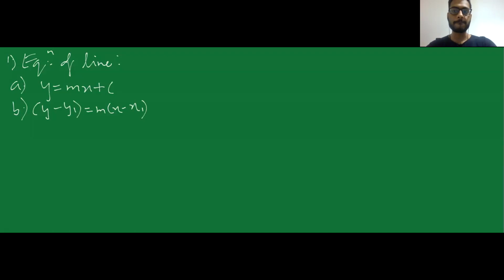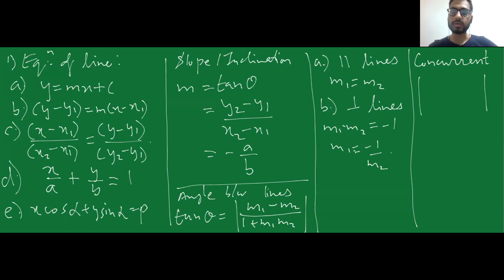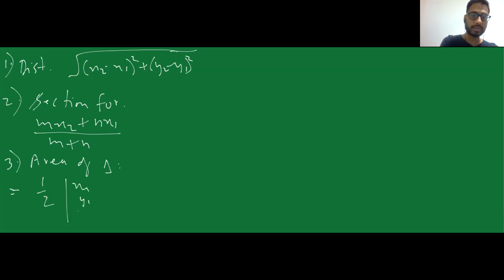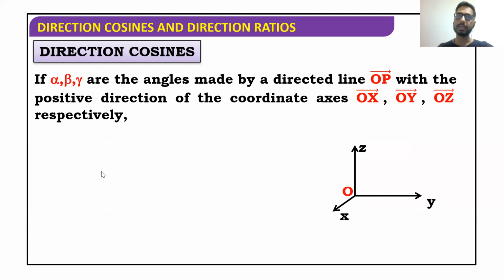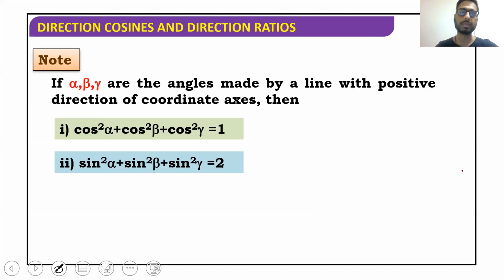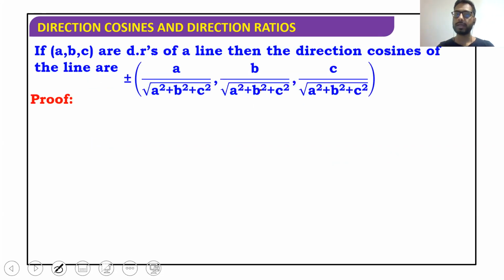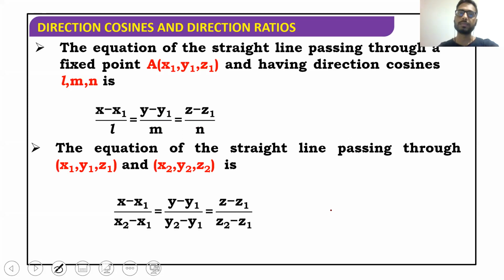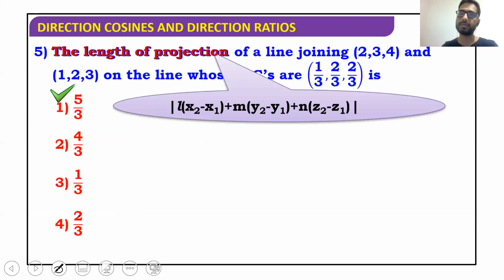Vectors JEE Lecture 5 | JEE Maths | Kapil Sir | Ganimi App | 24*7 Live Learning